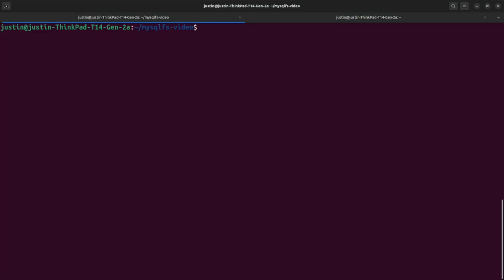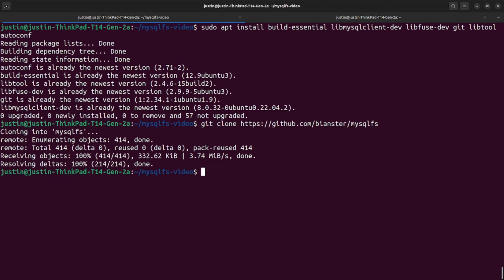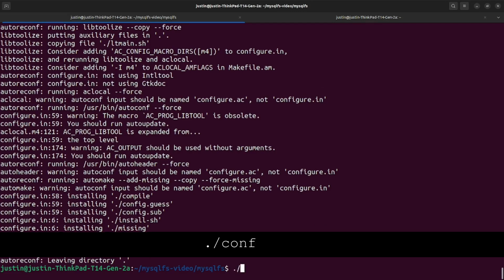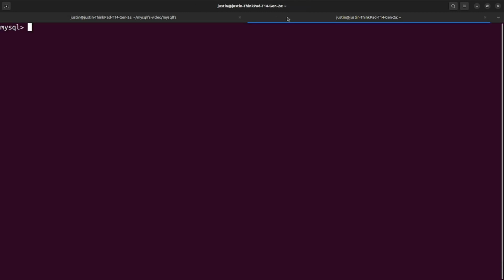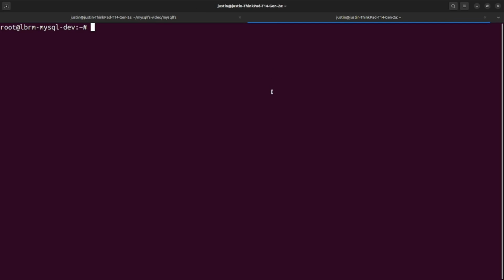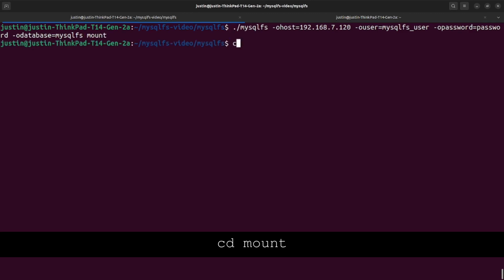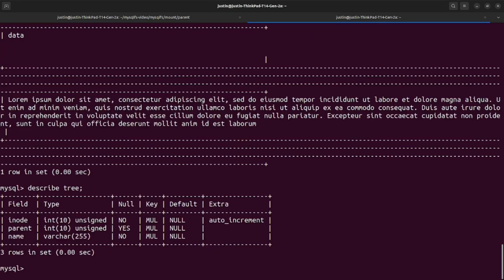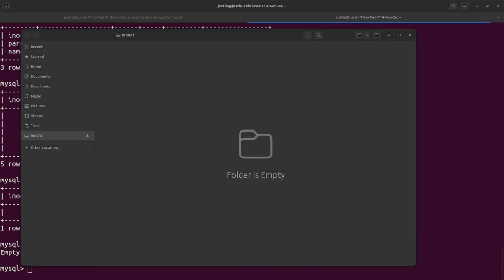Using MySQL as a File Server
It's not practical in any sense - but it's possible, and we can learn a bit about block-level storage.

Commands
apt install build-essential libmysqlclient-dev libfuse-dev git libtool  autoconf

cd mysqlfs

autoreconf -vfi

./configure

make

CREATE DATABASE mysqlfs;

CREATE USER “mysqlfs_user” IDENTIFIED BY “password”;

GRANT SELECT, INSERT, UPDATE, DELETE ON mysqlfs.* TO mysqlfs_user@"%";

FLUSH PRIVILEGES;

mysql -uroot mysqlfs (less than bracket) schema.sql

./mysqlfs -ohost=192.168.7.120 -ouser=mysqlfs_user -opassword=password -odatabase=mysqlfs_user mount